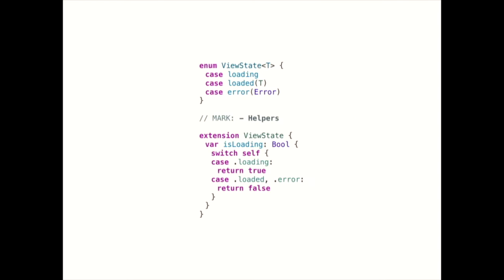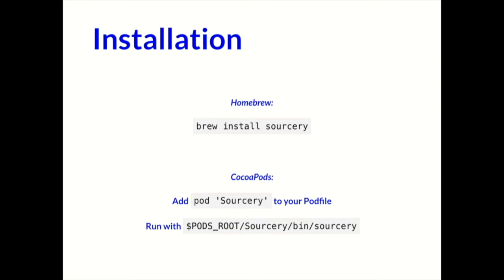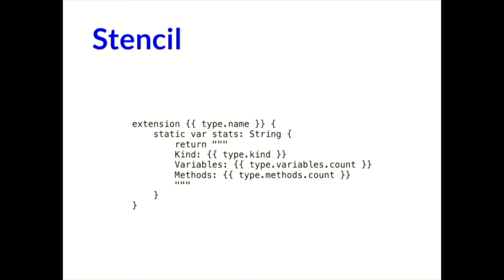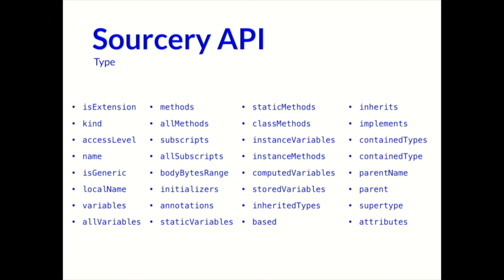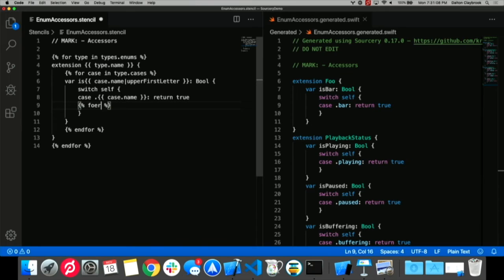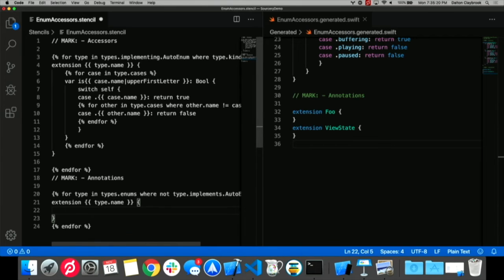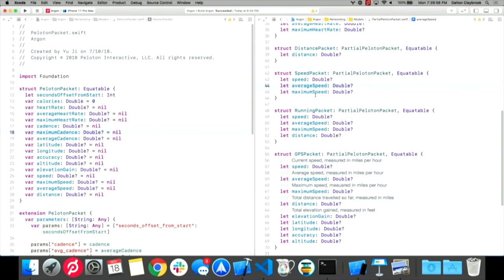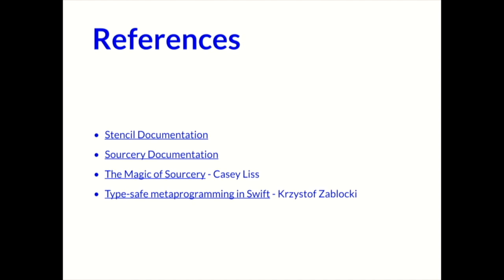iOSoho - The Magic of Sourcery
A talk by Dalton Claybrook about Sourcery, the developer tool for Swift. This talk was given during an iOSoho event on 11/18/2019 at Peloton in NYC.